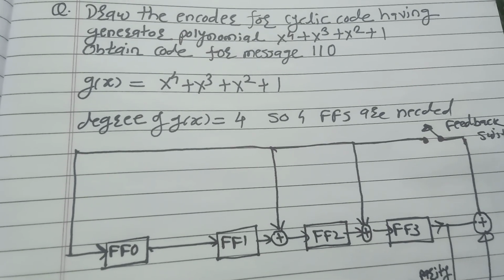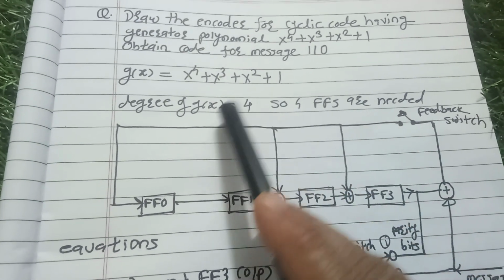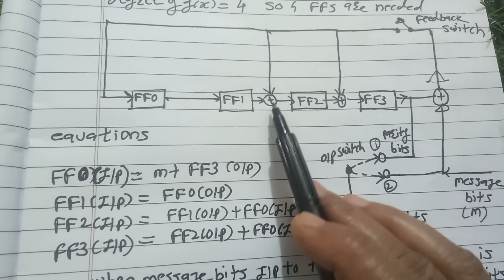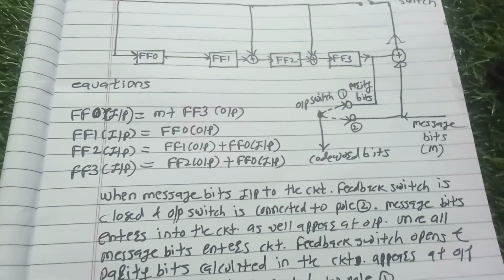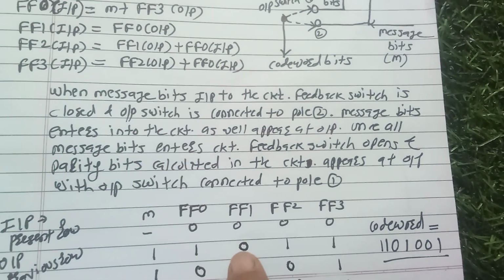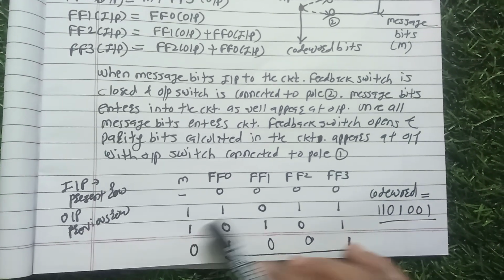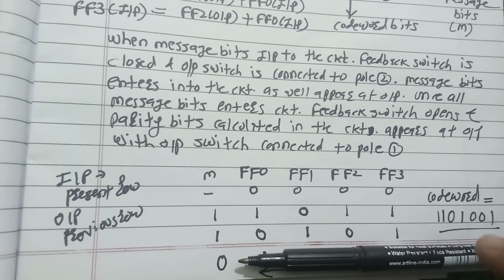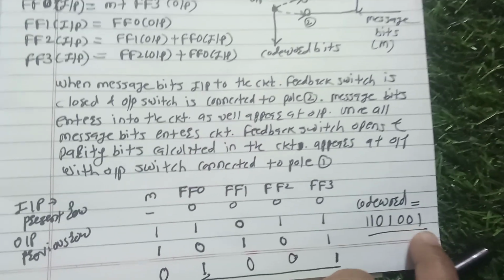cyclic encoder circuit for (7,3) code with g(x)=x4+X3+X2+1